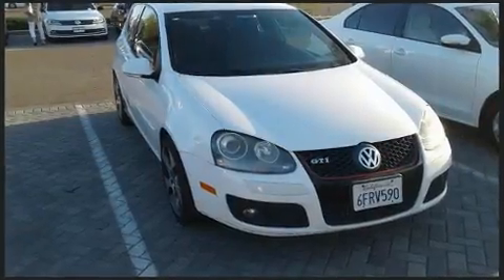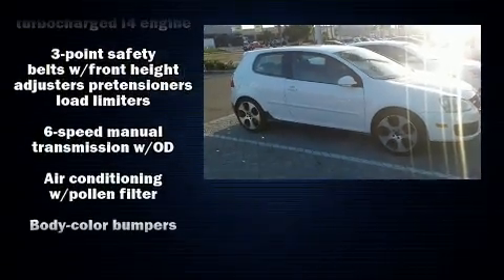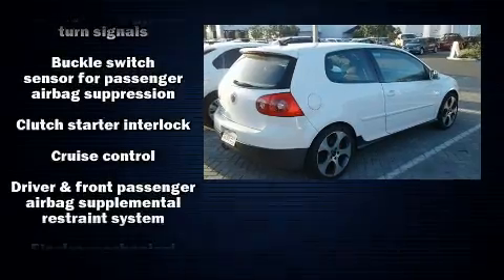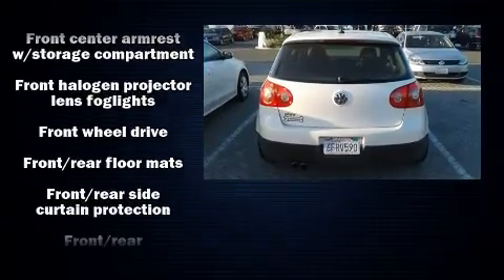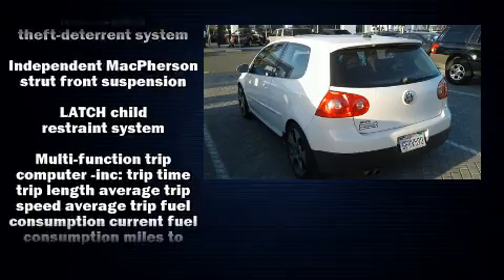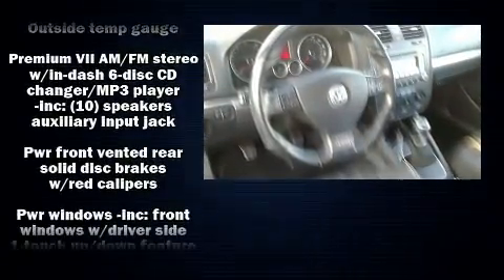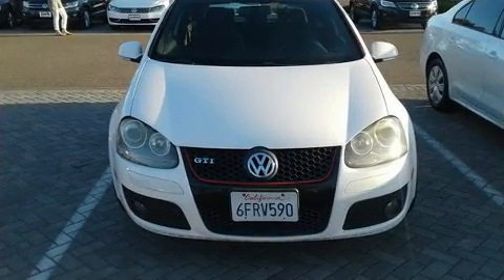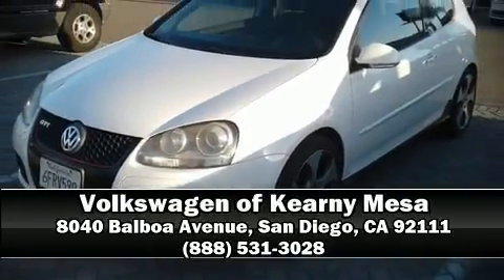2009 Volkswagen GTI in San Diego, CA 92111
Climb inside the 2009 Volkswagen GTI. This 2 door, 5 passenger hatchback provides exceptional value! It features a standard transmission, front-wheel drive, and a 2 liter 4 cylinder engine. Turbocharger technology provides forced air induction, enhancing performance while preserving fuel economy. Volkswagen prioritized practicality, efficiency, and style by including: front and rear reading lights, a rear window wiper, a leather steering wheel, heated seats, front fog lights, turn signal indicator mirrors, and more. Storage solutions are integrated throughout the interior, demonstrating thoughtful attention to detail. Premium sound drives 10 speakers, providing you and your passengers a sensational audio experience. Volkswagen ensures the safety and security of its passengers with equipment such as: dual front impact airbags, front side impact airbags, traction control, brake assist, anti-whiplash front head restraints, a panic alarm, and 4 wheel disc brakes with ABS. Electronic stability control ensures solid grip atop the road surface, no matter how challenging the driving conditions. We have a skilled and knowledgeable sales staff with many years of experience satisfying our customers needs. We'd be happy to answer any questions that you may have. We are here to help you.